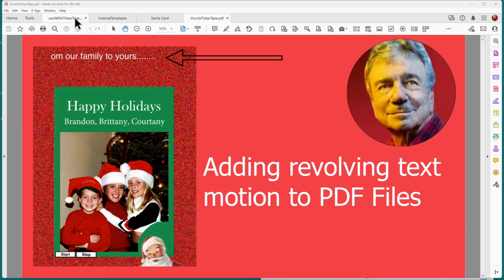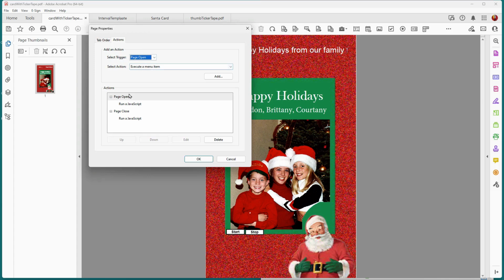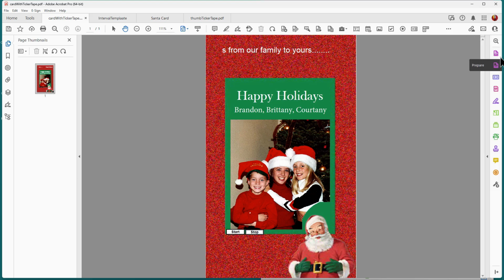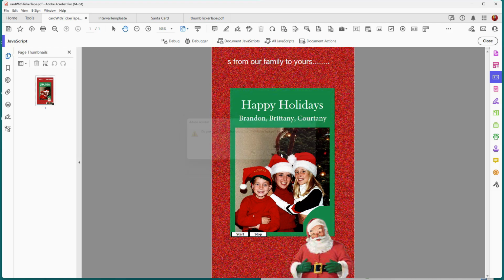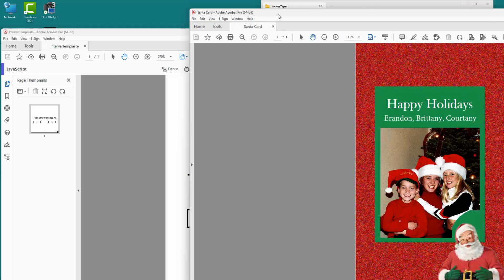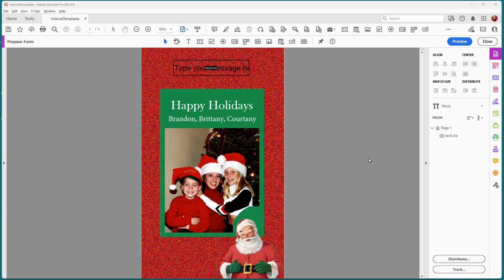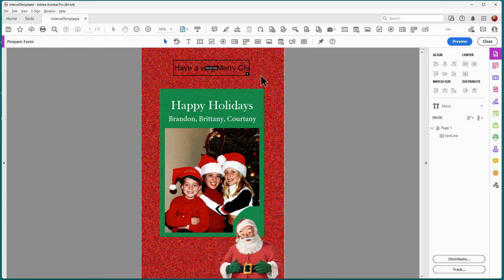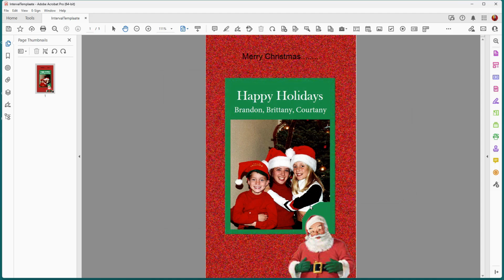Creating revolving motion text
This video shows you how to add motion to text fields to create a ticker tape type display.